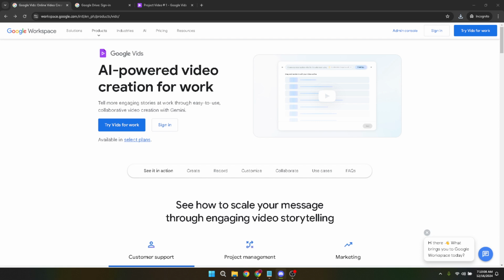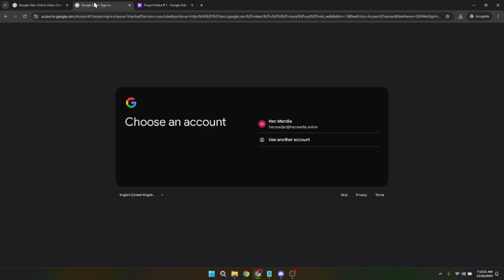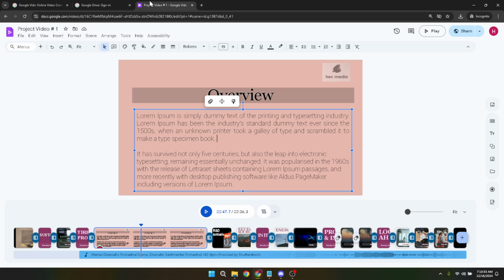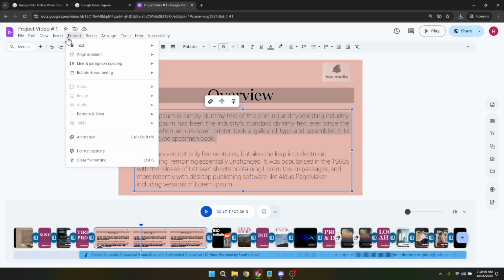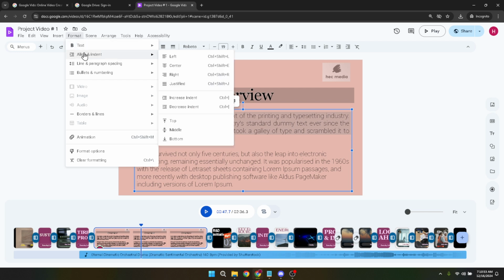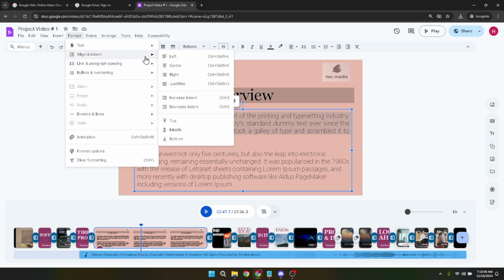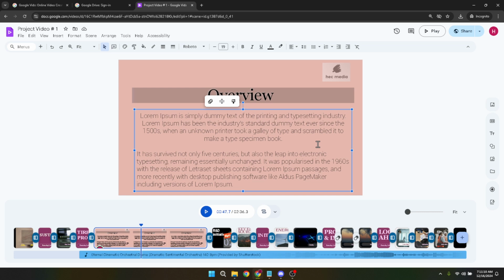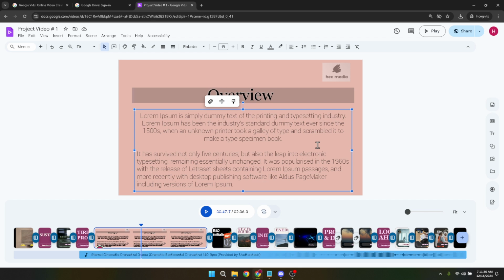How to Center Text in Google Vids (Full 2024 Guide)